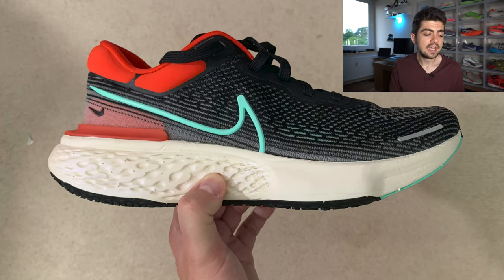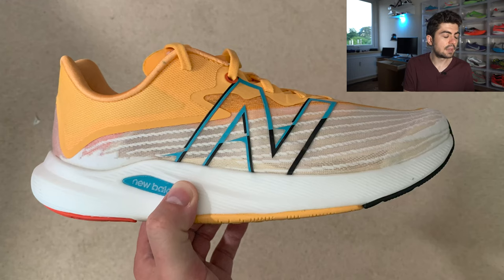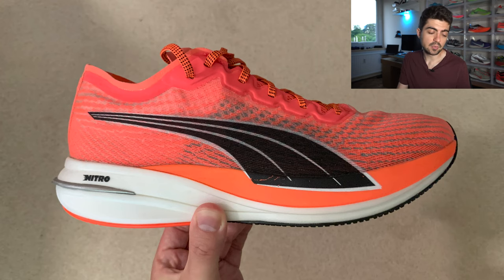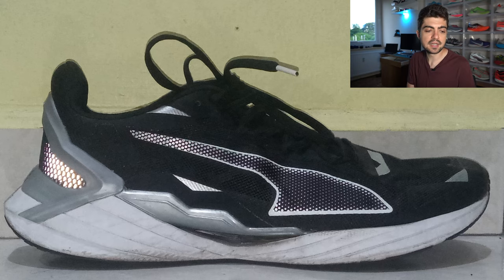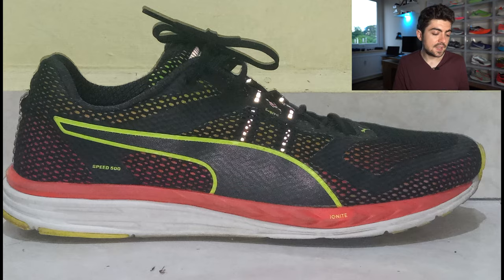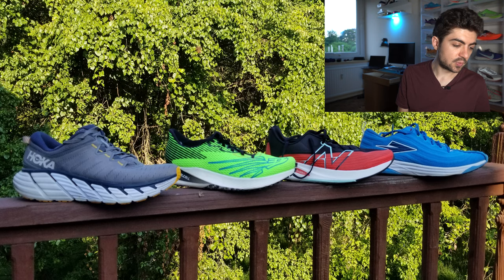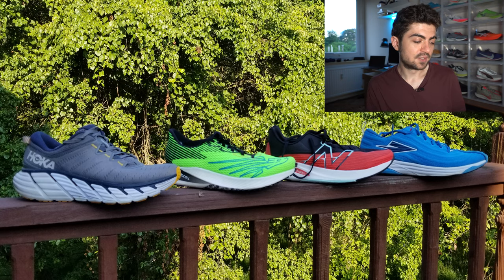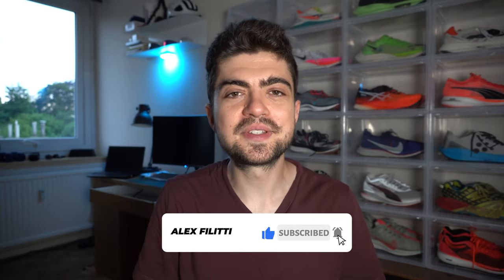REACTING TO MY SUBSCRIBERS SHOE ROTATIONS | Episode 3 | Deviate Nitro, Liberate Nitro, Endorphin Pro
Hey everyone!

This is the third episode of our series on YOUR shoe rotations here on the channel. Lots of cool shoes featured including:

New Balance Rebel v2
Nike ZoomX Invincible
Reebok Floatride Energy 3
Brooks Hyperion Tempo
Brooks Hyperion Elite 2
Hoka Mach 4
Puma Deviate Nitro
Puma Liberate Nitro
Skechers Max Road 5

Cheers,
Alex